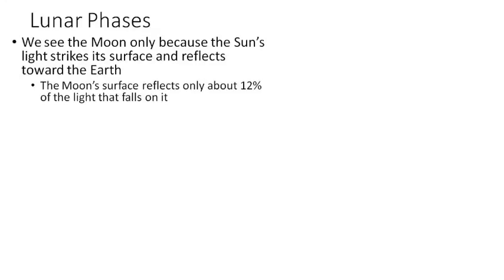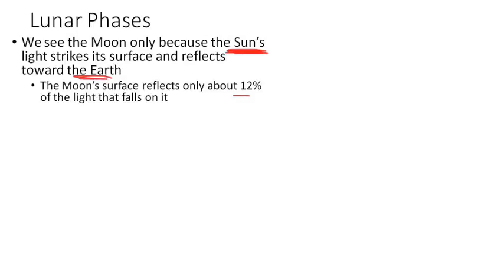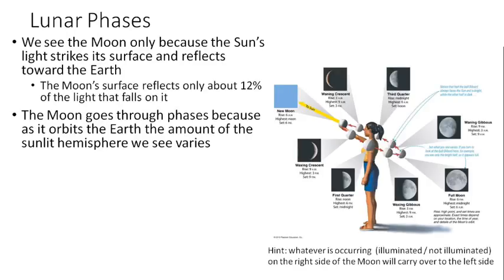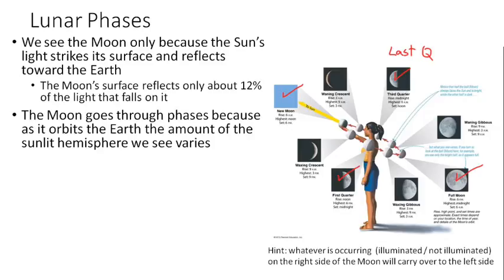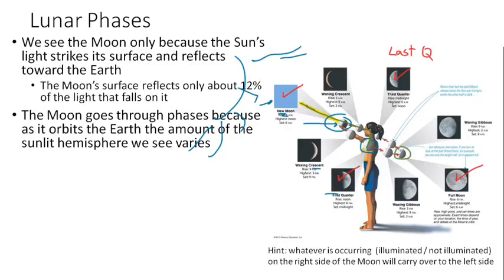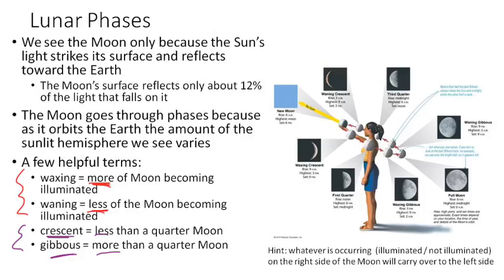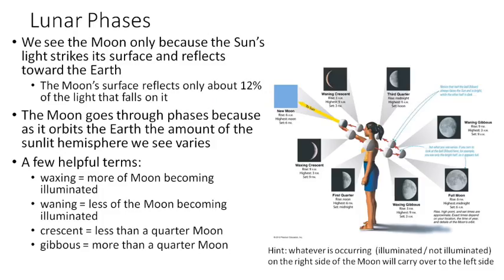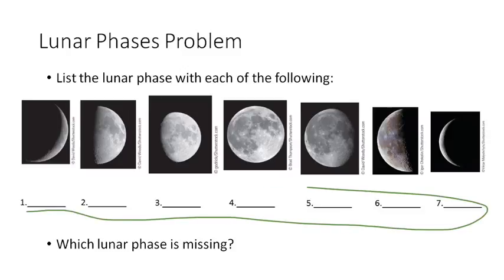PHS120 U3 Pt3 C Lunar Phases